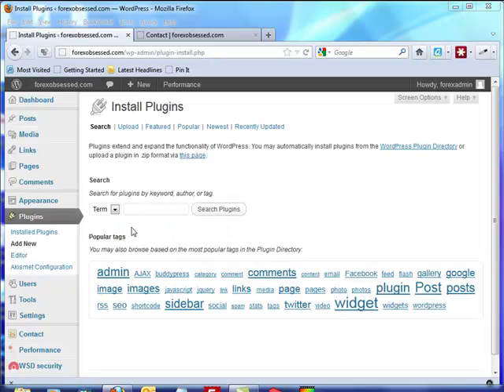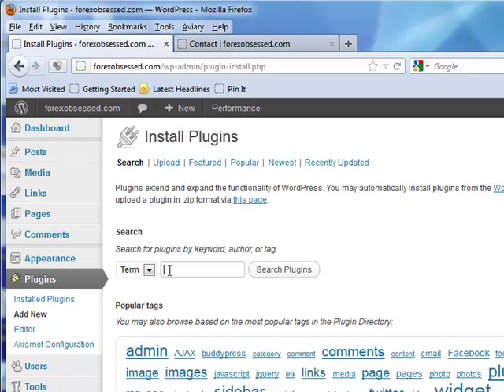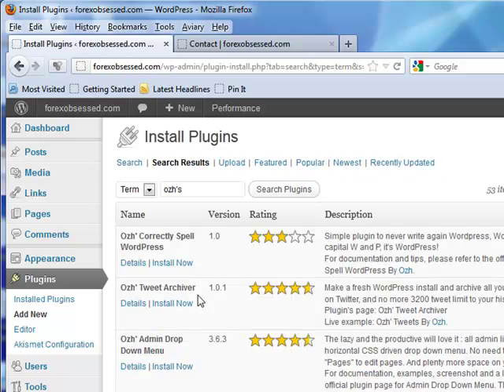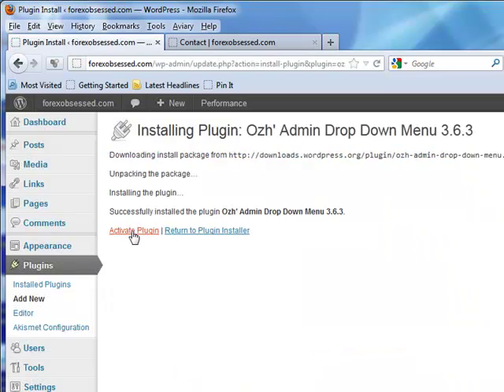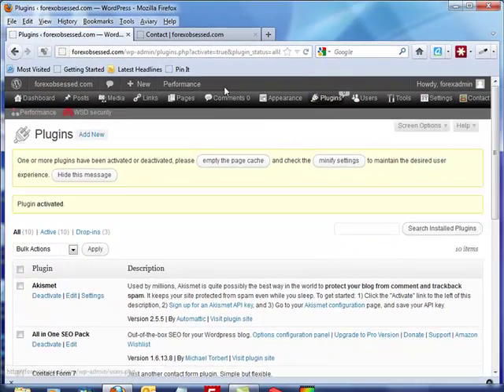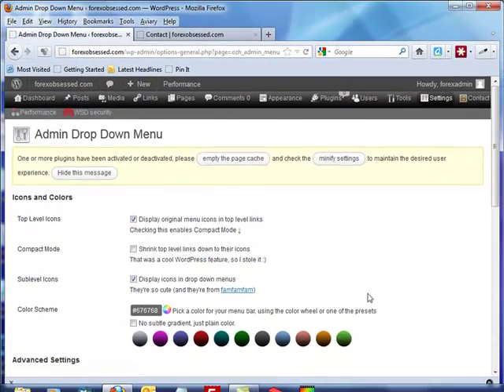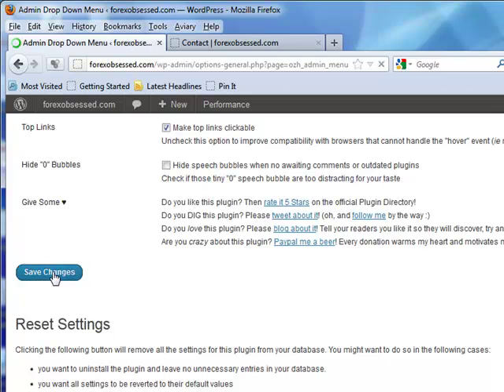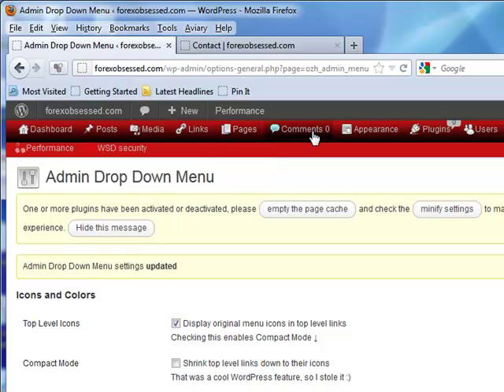WordPress: How To - Ozhs Admin Dropdown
Wordpress Ozhs Admin Dropdown